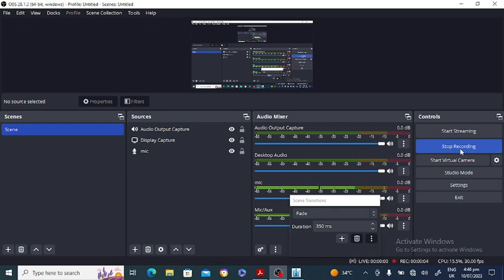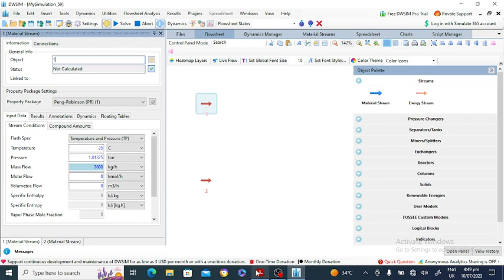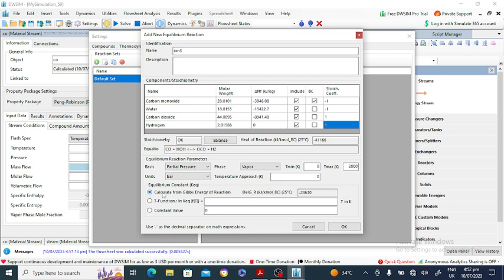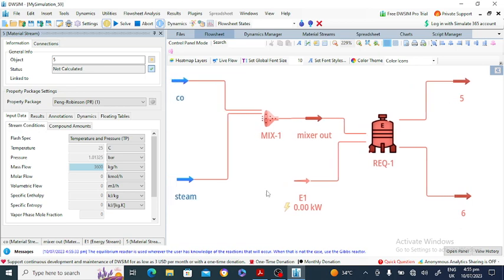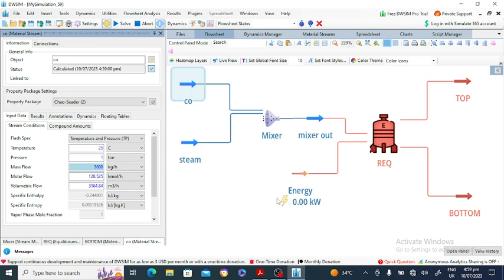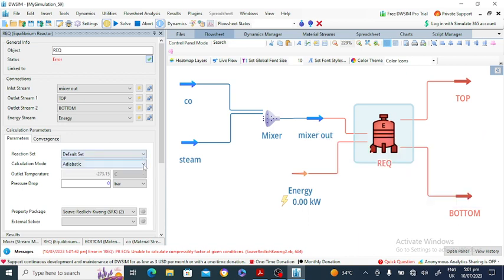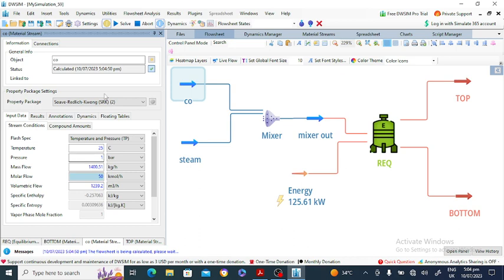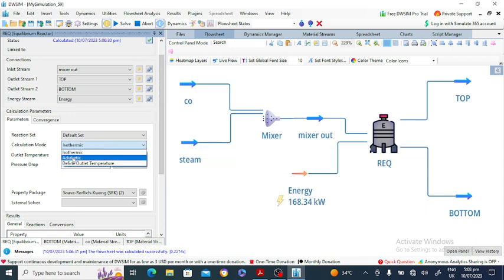Water gas shift reaction//DWSIM LEC 09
Hi
In this video you will learn the water gas shift reaction for the production of hydrogen gas.
In this reaction the CO and water react and produce CO2 and H2 gas.
   Thanks